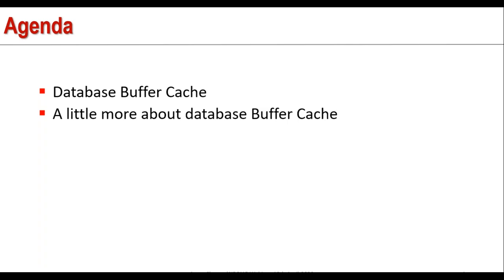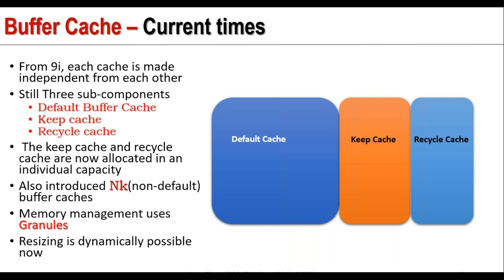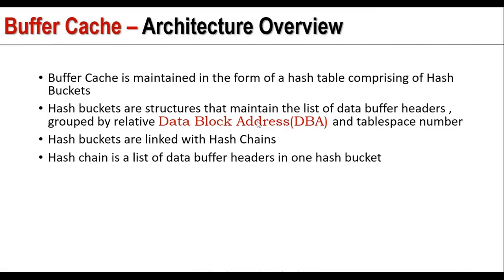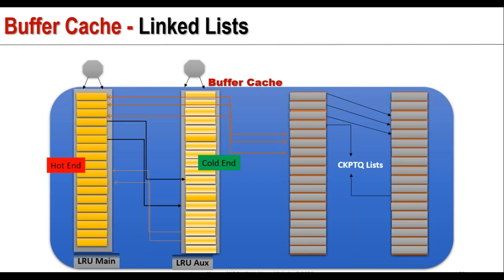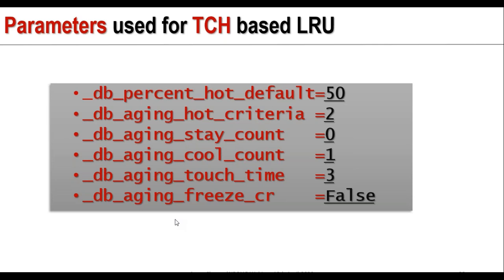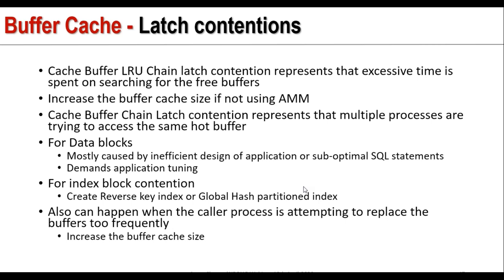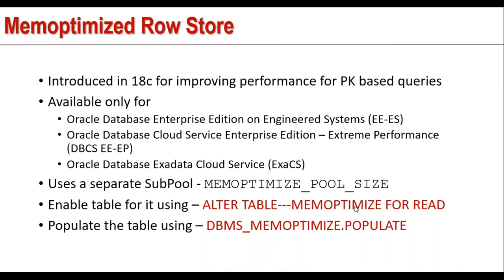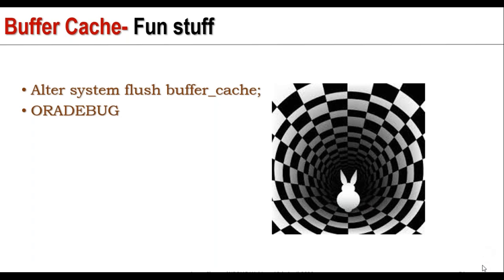Buffer Cache- A Deep Dive - By Aman Sharma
This is recorded video of webinar which was conducted by Nepal Oracle User Group.
The webinar was held on 18 Arpil, 2020.  It is presented by Mr. Aman Sharma